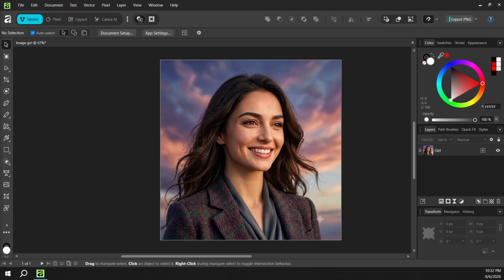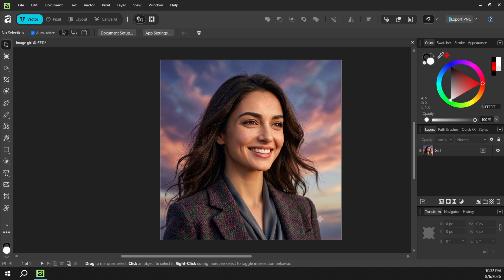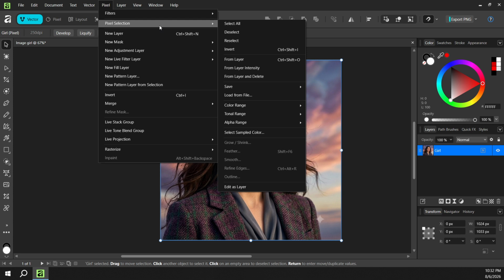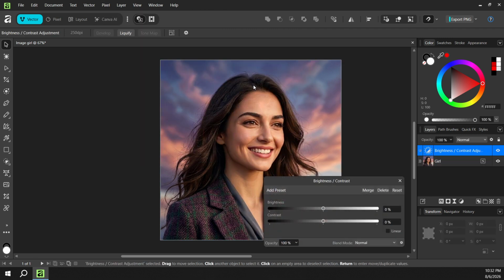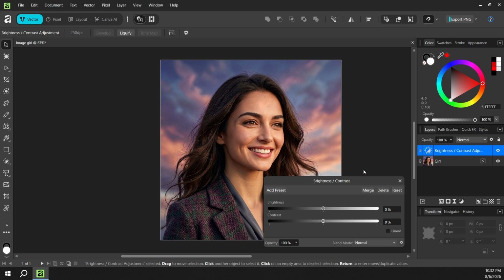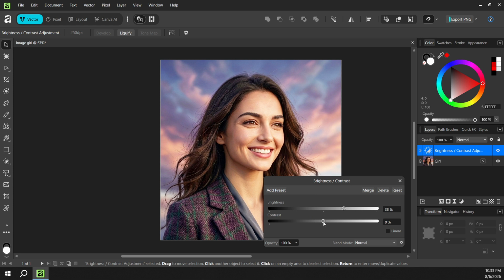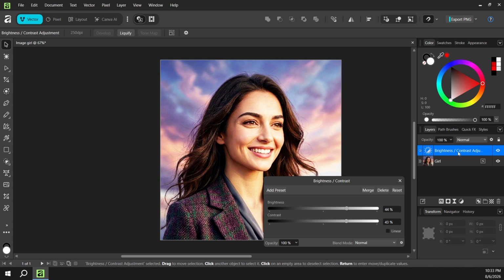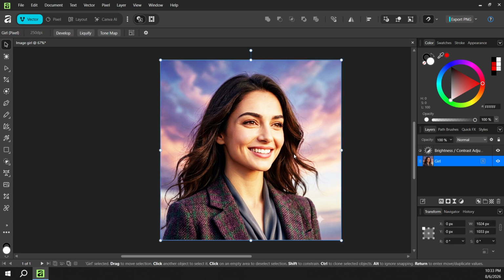How To Turn Up The Brightness On Affinity Photo [2026 Guide]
How To Turn Up The Brightness On Affinity Photo